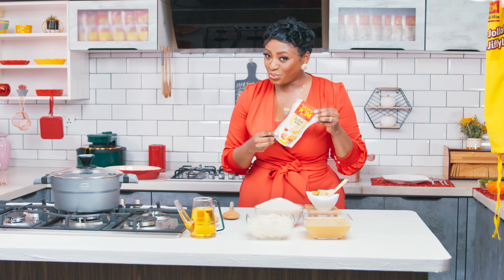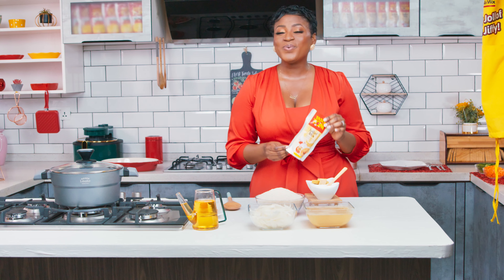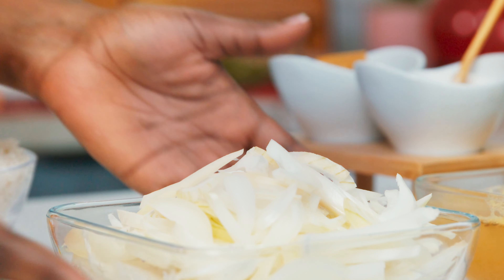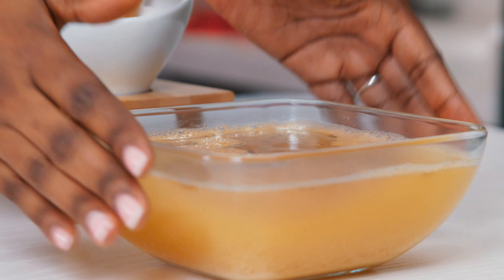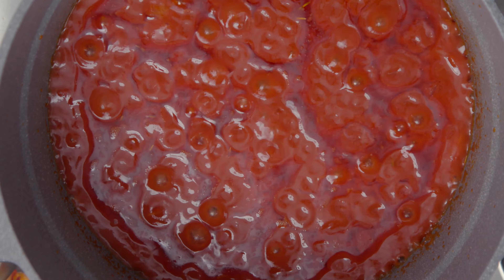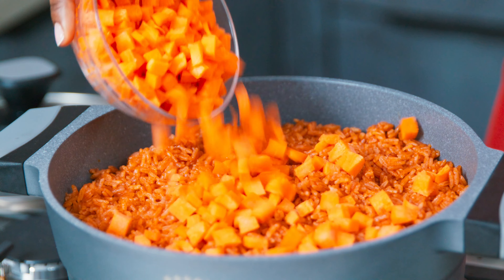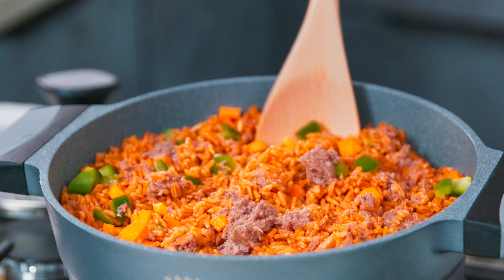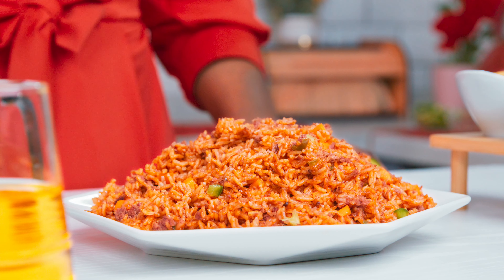Chichi (Nyonyo Foods) cooks Tasty Jollof in 45 minutes!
Check out Chichi (Nyonyo) cooking her tasty JollofSharpSharp with the new TastyTom JollofMix.